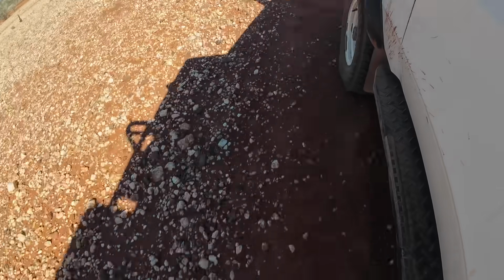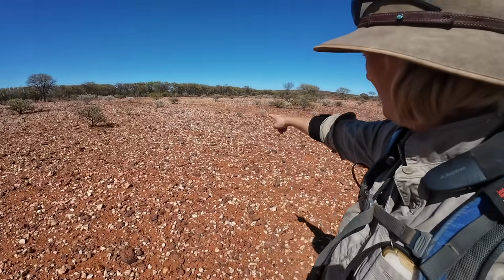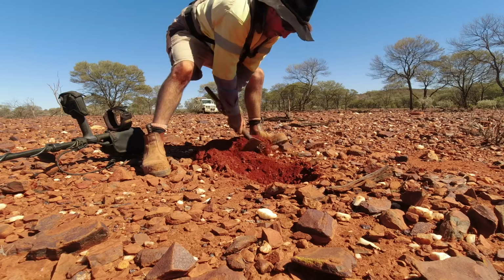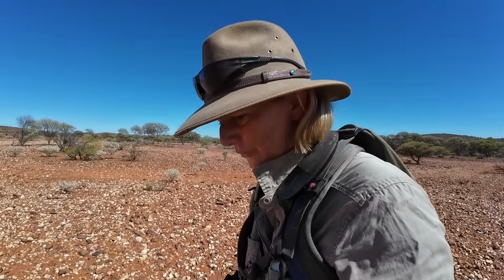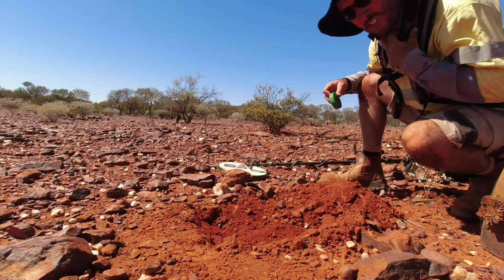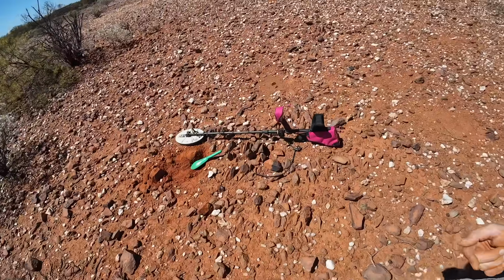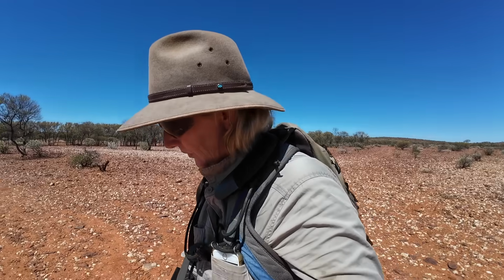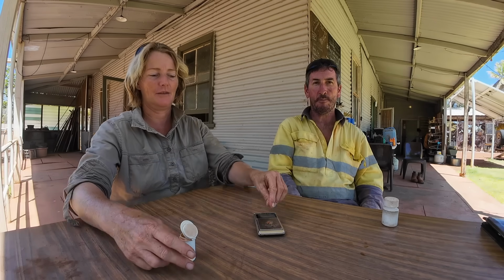ANY Gold is Better than NO Gold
Today we're metal detecting an old gold patch and are lucky to ping a few nuggets each.

Avantree Neckband Speaker